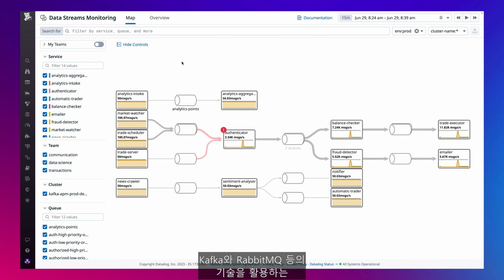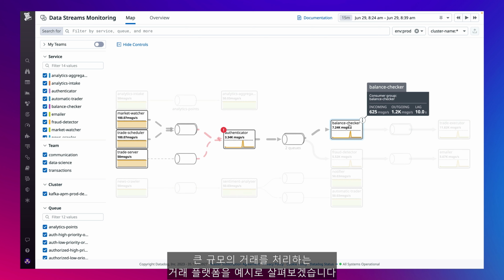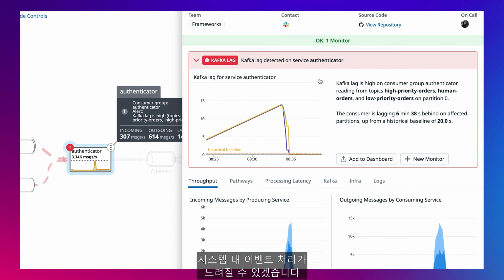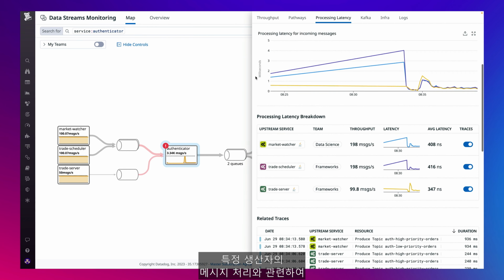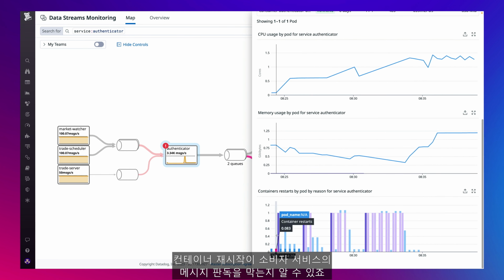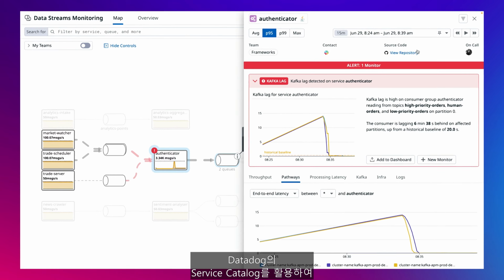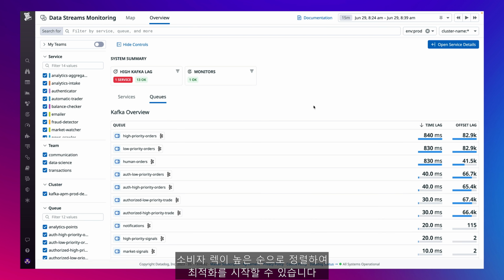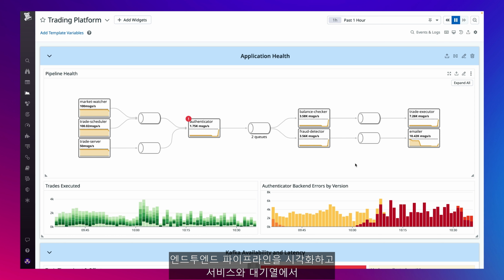[Demo] Data Streams Monitoring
Datadog Data Streams Monitoring (DSM)을 사용하면 한 곳에서의 맵핑, 모니터링 및 트러블슈팅을 통해 스트리밍 데이터 파이프라인을 쉽게 트래킹하고 성능을 향상시킬 수 있습니다. DSM을 사용하면 엔드투엔드에 이르는 레이턴시를 모니터링하고, 대기열 및 서비스의 오류 위치를 찾을 뿐만 아니라, 지나친 백업 메시지를 완화하여 다운타임을 방지할 수 있습니다.